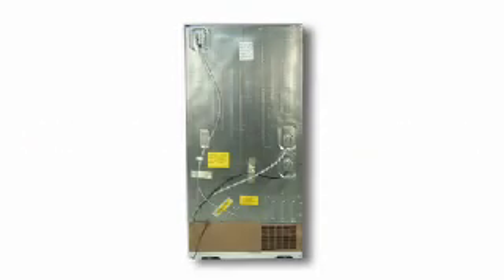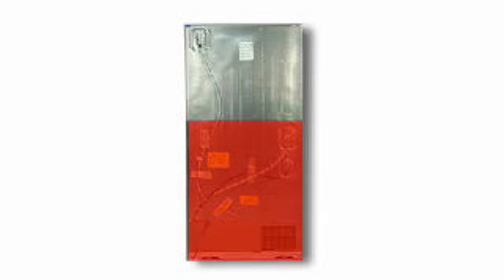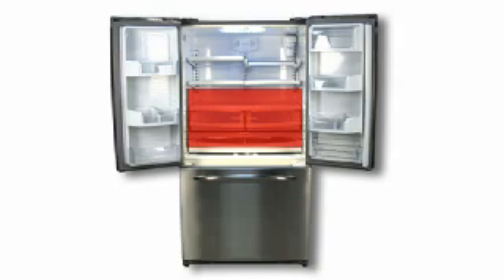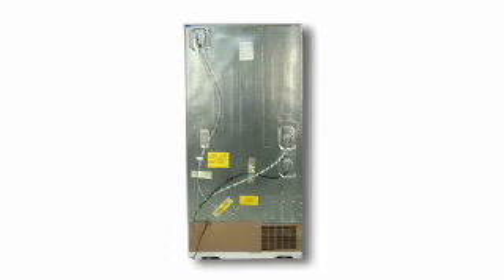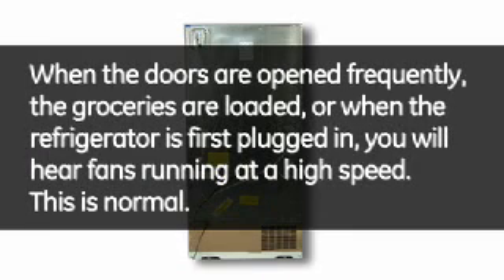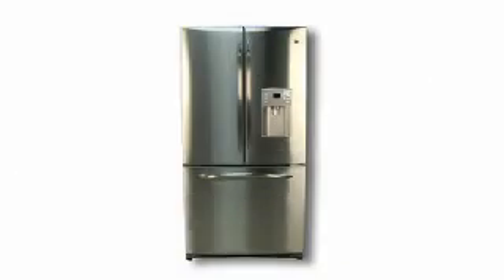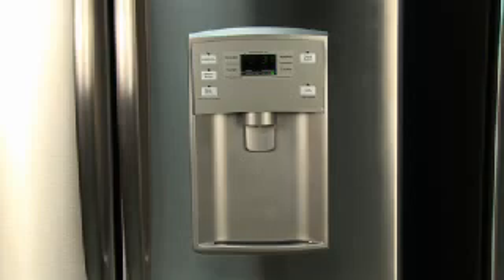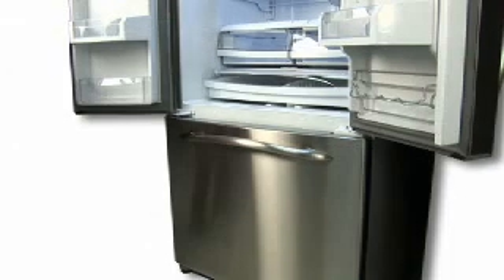Normal Sounds on Bottom Freezer Refrigerators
In this video, you will hear normal sounds from a Bottom Freezer refrigerator.